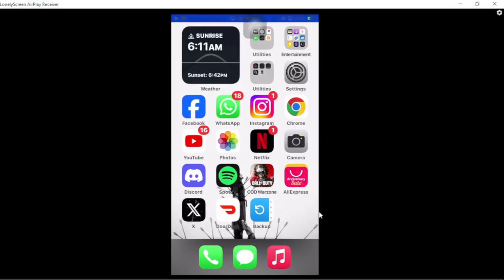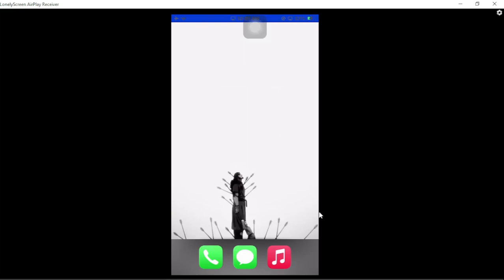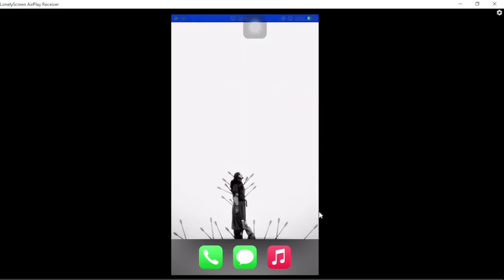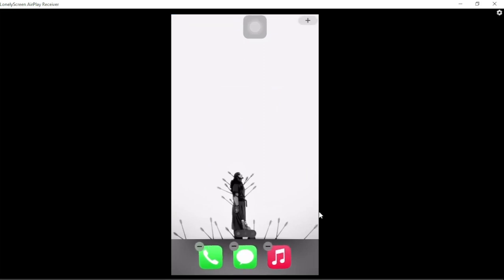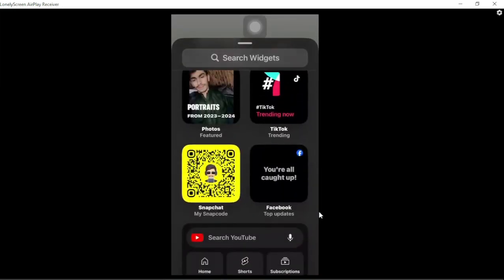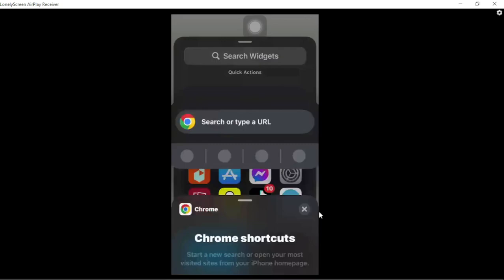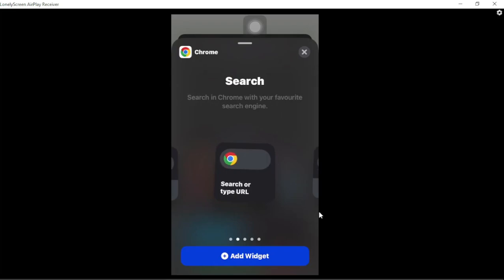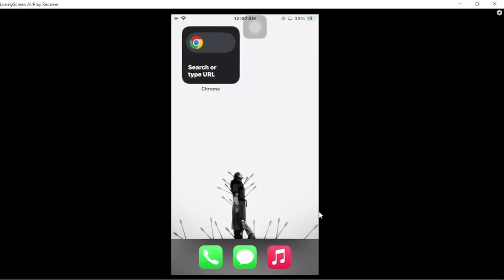How to Add Google Keep Widget on IOS (2024)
1. **Download Google Keep**: If you haven't already, download the Google Keep app from the App Store on your iOS device.
2. **Update to the Latest Version**: Make sure you have the latest version of Google Keep installed on your device. You can check for updates in the App Store under the "Updates" tab.
3. **Unlock Your Device**: Unlock your iOS device and navigate to the home screen where you want to add the Google Keep widget.
4. **Enter Jiggle Mode**: Press and hold on any empty space on your home screen until the apps start to jiggle and an option to enter "Edit Home Screen" or "Jiggle Mode" appears.
5. **Tap the "+" Icon**: Look for the "+" icon usually located in the top-left or bottom-left corner of the screen and tap on it to enter the widget gallery.
6. **Search for Google Keep**: In the widget gallery, use the search bar at the top to search for "Google Keep." Alternatively, you can scroll through the list of available widgets until you find Google Keep.
7. **Select Widget Size**: Once you've found the Google Keep widget, tap on it to select the size you prefer. Google Keep offers different widget sizes, so choose the one that suits your needs.
8. **Add Widget to Home Screen**: After selecting the widget size, tap the "Add Widget" button to add the Google Keep widget to your home screen.
9. **Position the Widget**: Once added, you can press and hold the widget to drag it to the desired location on your home screen.
10. **Customize the Widget**: You can tap on the widget to customize it further, such as choosing the specific notes or lists you want to display.
11. **Exit Jiggle Mode**: Once you've positioned and customized the Google Keep widget to your liking, tap the Done or Done Editing option to exit jiggle mode and return your home screen to normal.

By following these steps, you can easily add the Google Keep widget to your iOS device's home screen and access your notes and lists with ease.

- TutoRealm